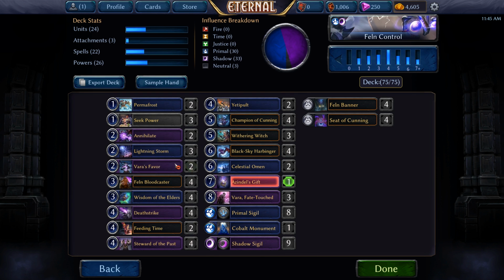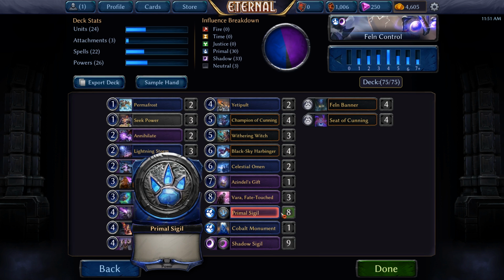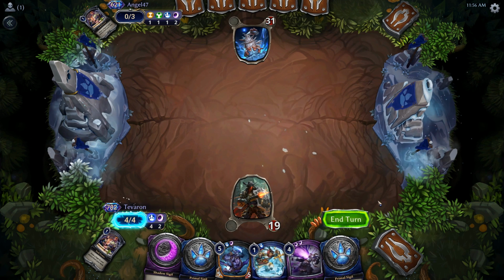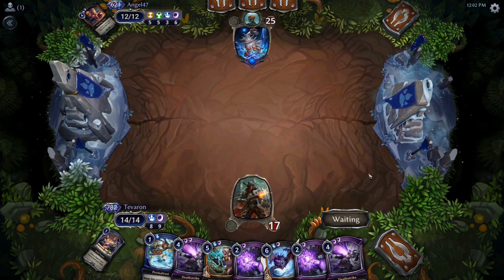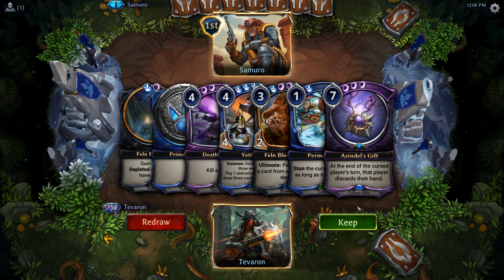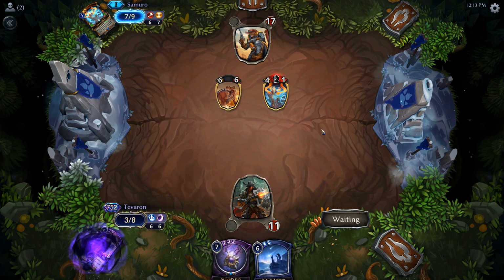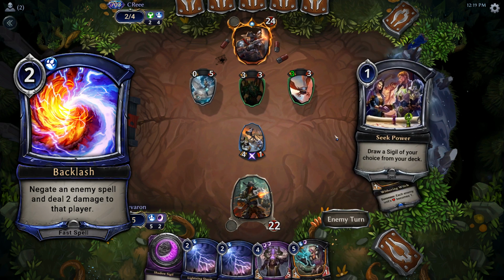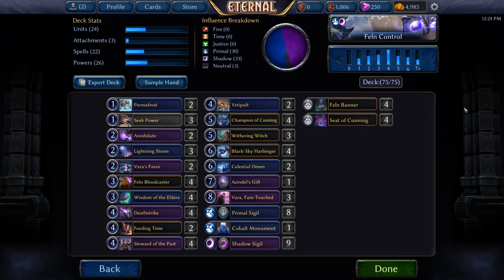FELN CONTROL | Eternal Card Game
Eternal combines the infinite possibilities of a deep strategy card game with the pace and polish of a modern video game. Build any deck you can imagine by freely mixing cards from an expanding collection, and plunge into lightning-fast battles. The only limits are your own creativity.

Decklist:
2 Permafrost (Set1 #193)
3 Seek Power (Set1 #408)
2 Annihilate (Set1 #269)
3 Lightning Storm (Set1 #206)
2 Vara's Favor (Set0 #35)
4 Feln Bloodcaster (Set1 #386)
4 Wisdom of the Elders (Set1 #218)
4 Deathstrike (Set1 #290)
2 Feeding Time (Set1 #381)
4 Steward of the Past (Set1 #287)
2 Yetipult (Set1002 #11)
4 Champion of Cunning (Set1 #371)
3 Withering Witch (Set1 #368)
4 Black-Sky Harbinger (Set1 #385)
2 Celestial Omen (Set1 #241)
1 Azindel's Gift (Set1 #306)
3 Vara, Fate-Touched (Set1 #307)
8 Primal Sigil (Set1 #187)
1 Cobalt Monument (Set1 #418)
9 Shadow Sigil (Set1 #249)
4 Feln Banner (Set1 #417)
4 Seat of Cunning (Set0 #62)

Endcard Animation:
"Amitai Angor AA VFX"

End Card Music:
Mega Man 4 "Chipped Bone"